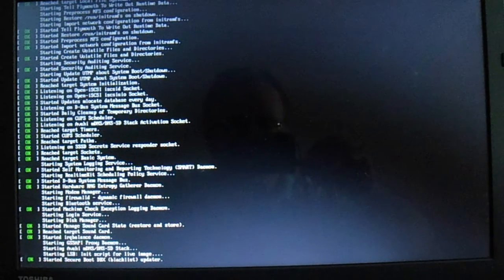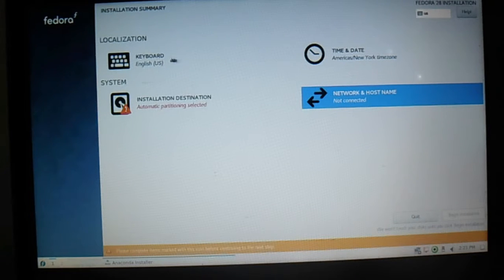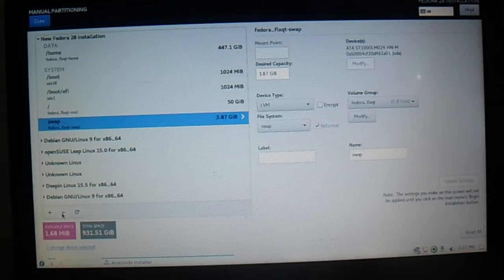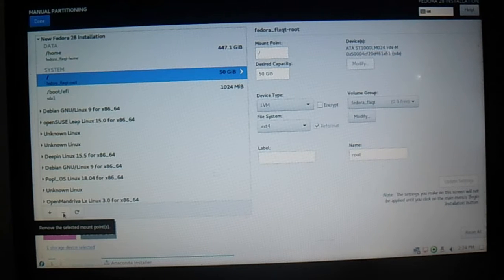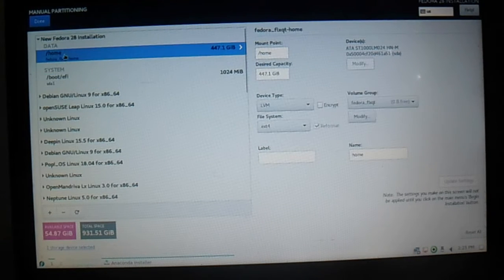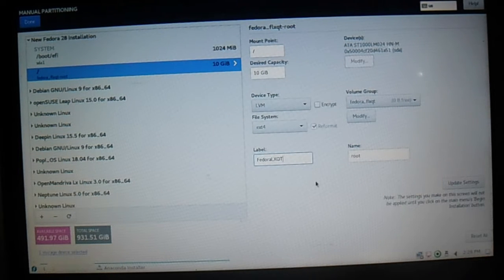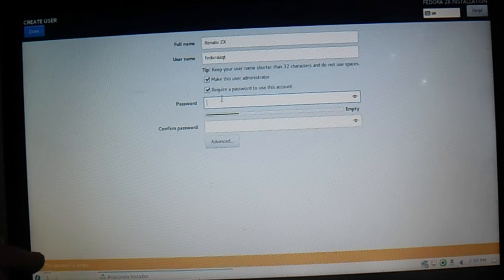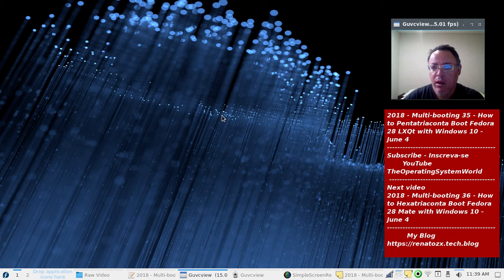2018 - Multi-booting 35 - How to Pentatriaconta Boot Fedora 28 LXQt with Windows 10 - June 4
In this video I show how to Pentatriaconta Boot Fedora 28 LXQt with Windows 10, Ubuntu 16,04 LTS,
Fedora 28, Debian 9, Manjaro 17, openSUSE 42.3, MX 17, Linux Mint 18, Artix Linux, SwagArch, Deepin 15.5,
Q4OS 2.4, SimbiOS 18.0, ArcoLinux 6.6.1, OpenMandriva Lx 3.03. Neptune 5.1 KDE, Sabayon Linux 18.04 MATE, Pop_OS,
KaOS 2018.03 KDE, KDE Neon 2018.04, Ubuntu 18.04 LTS, Kubuntu 18.04 LTS, Ubuntu MATE 18.04 LTS,
Ubuntu Budgie 18.04 LTS, Ubuntu Kylin 18.04 LTS, Ubuntu Studio 18.04 LTS, Lubuntu 18.04 LTS,
 Xubuntu 18.04 LTS, Nitrux 1.0, BunsenLabs, Boot Solus 3 Budgie, Solus 3 Mate, Solus 3 GNOME, Fedora 28 KDE, Fedora 28 Xfce.

Next Video:
2018 - Multi-booting 36 - How to Hexatriaconta Boot Fedora 28 Mate with Windows 10 - June 4